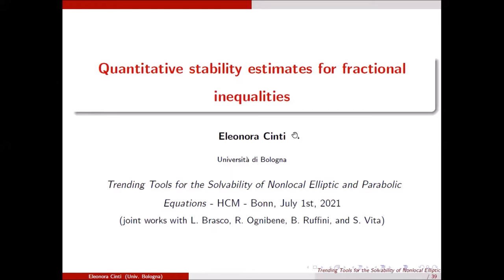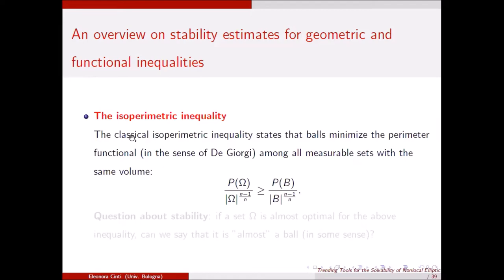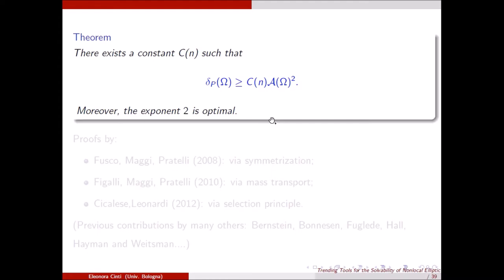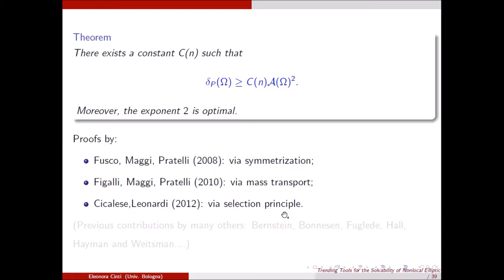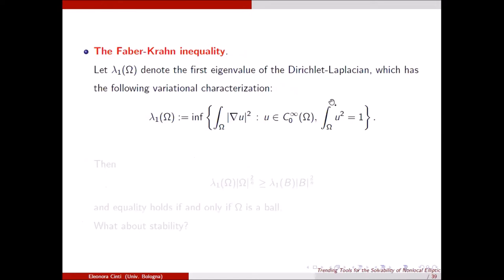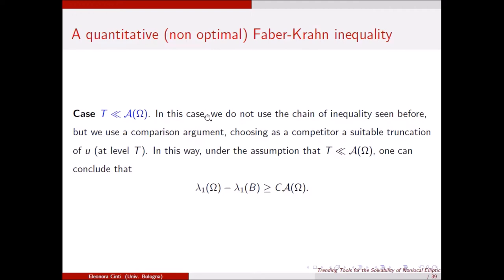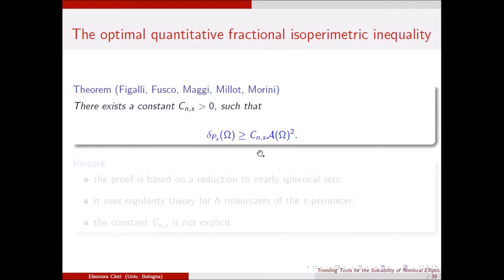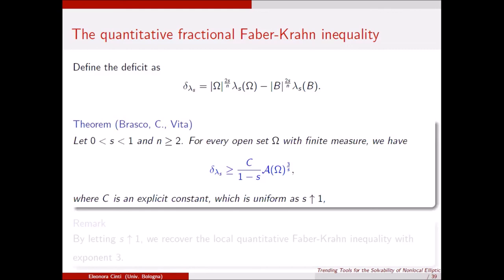Eleonara Cinti: Quantitative stability estimates for fractional inequalities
We present stability results for some functional inequalities (such as the Faber-Krahn and the isocapacitary inequality) in the nonlocal setting. The proof is based on some ideas by Hansen and Nadirashvili (who considered the classical local case) and uses the so-called Caffarelli-Silvestre extension.